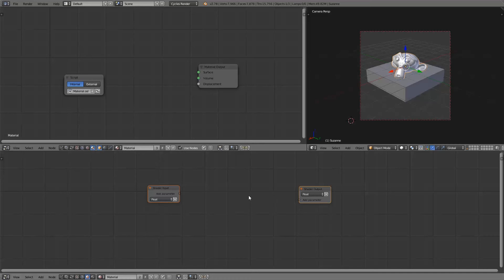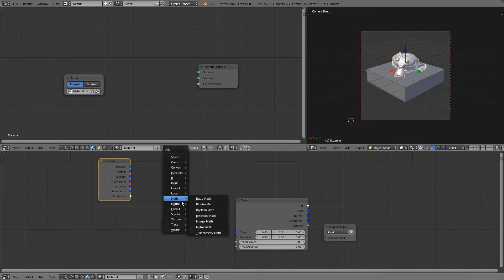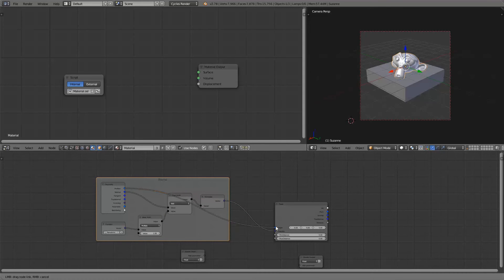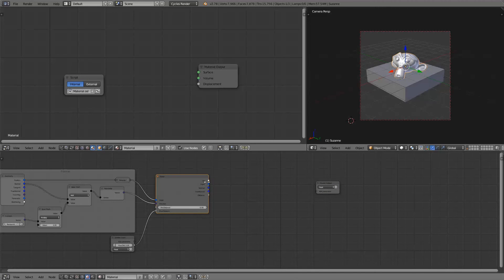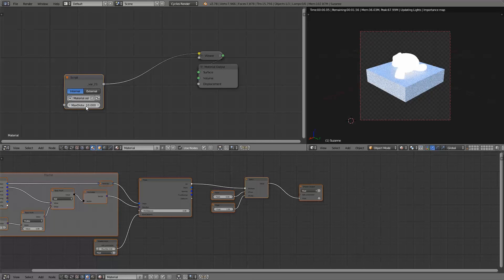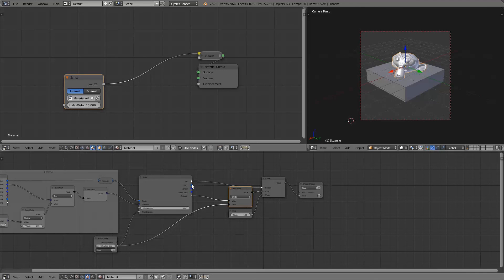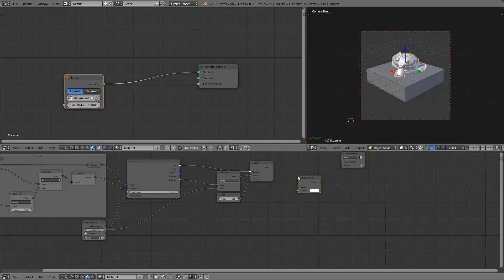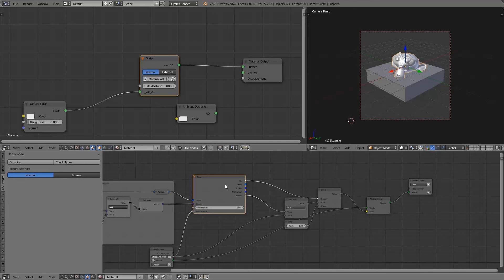OSL Programming Nodes - 06 Ray Tracing